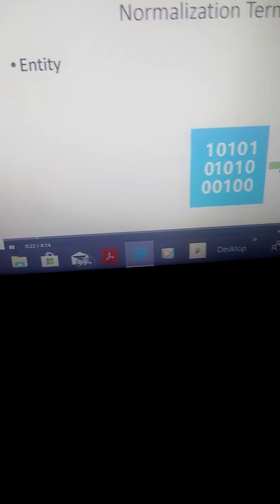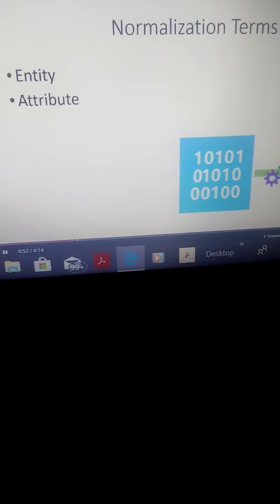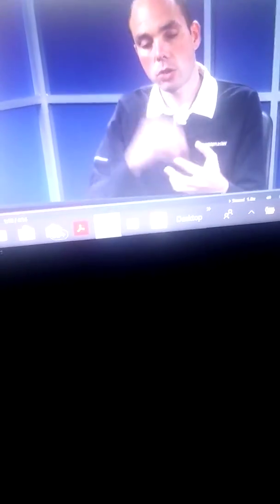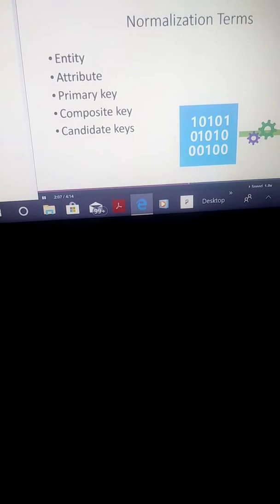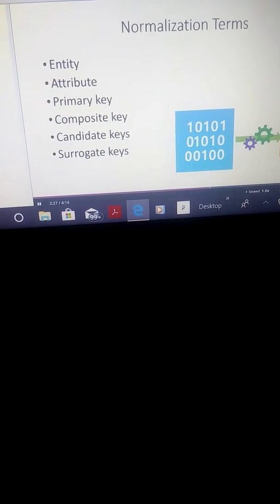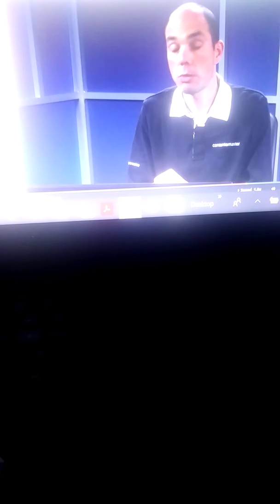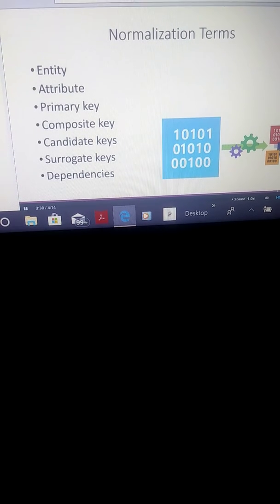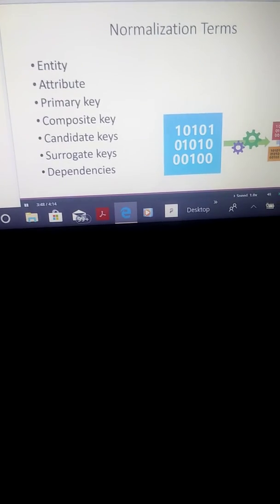MICROSOFT DEVELOPING SQL DATABASES CLASS. A💎💯💻📒📔📓🇬🇧🇷🇺🇯🇵🇩🇪🇨🇳🇺🇸🇫🇷🇪🇸🇮🇹🇰🇷